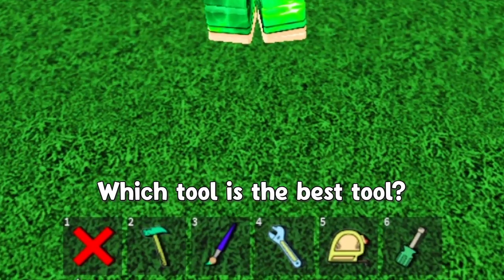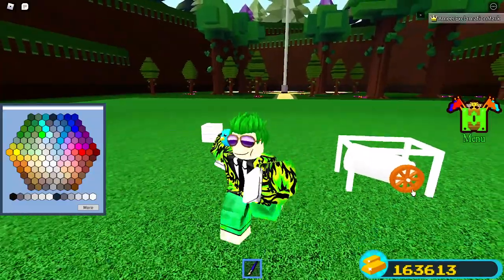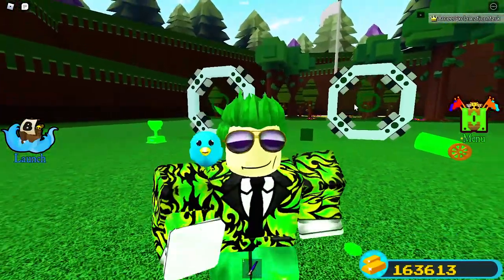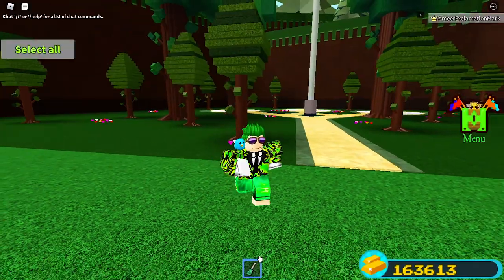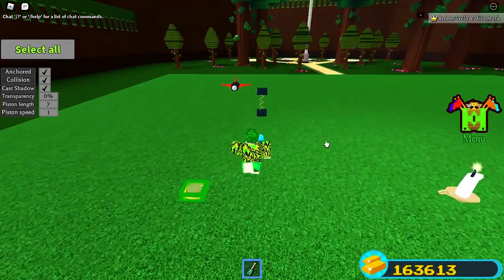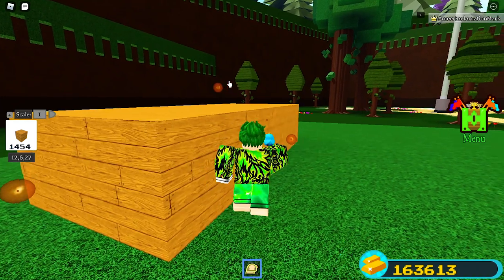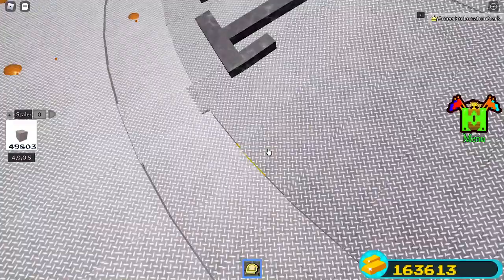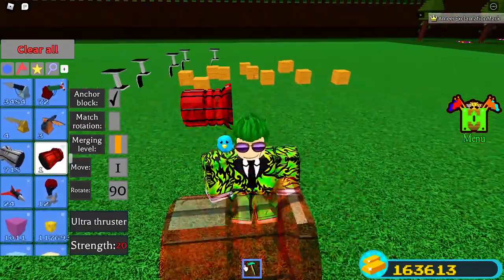Build a boat Tools: how to use all the tools in build a boat for treasure tutorial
do you know how tools work in build a boat for treasure roblox?
well you can check this video to get an idea on what tools do

this video is for starters who doesn't know what tools do :)

Credits
Tools by Chillthrill709

Time Stamp
0:00 here we go again
0:09 the X tool xD
0:36 drawing tool
1:25 connecting tool
2:07 settings tool
3:24 long boi tool
4:20 important tool